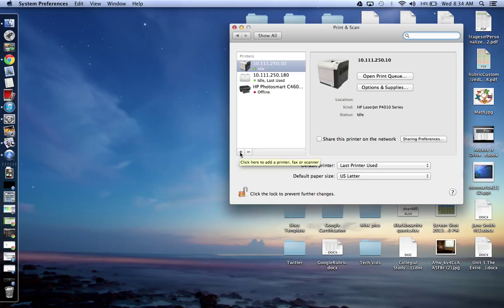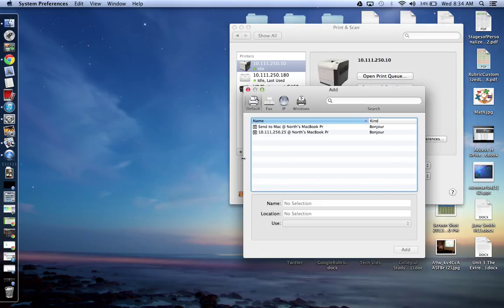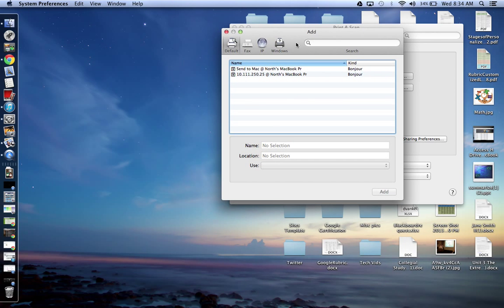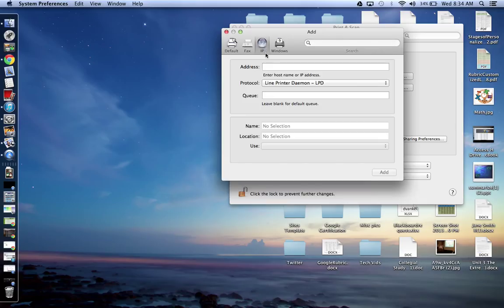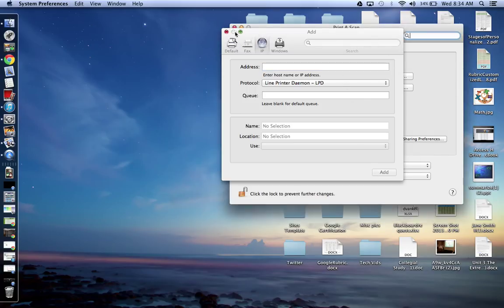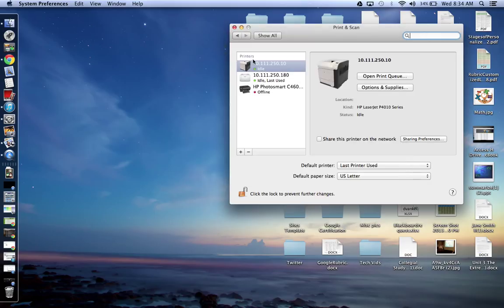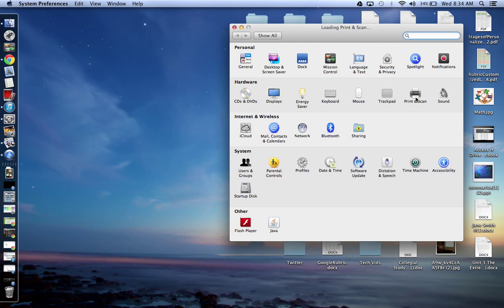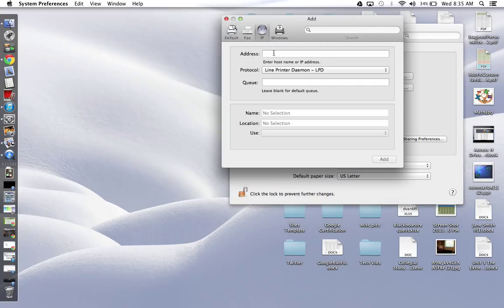Add a printer on a MacBook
SDW Printer on a MacBook